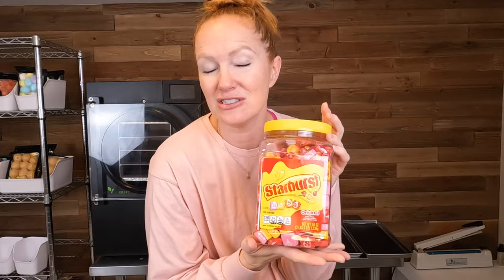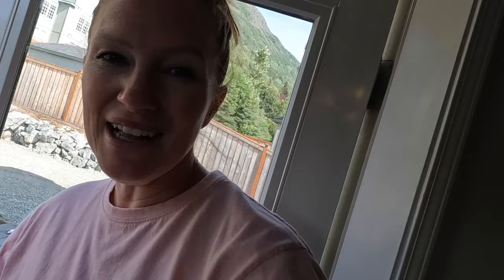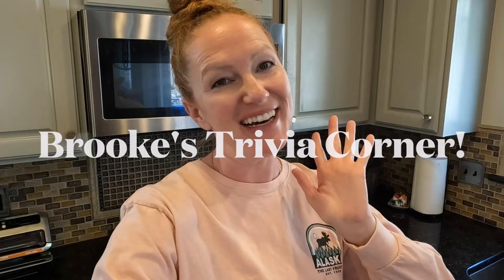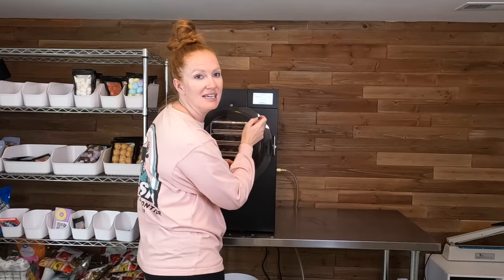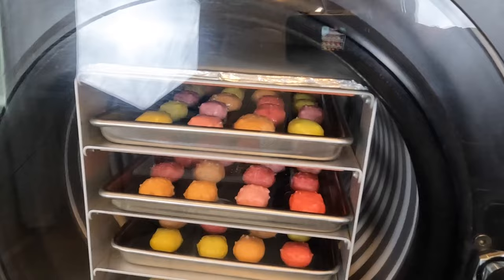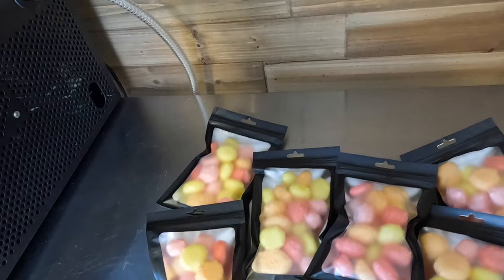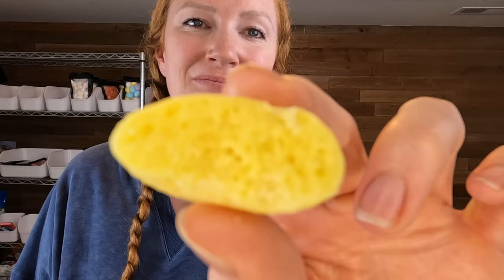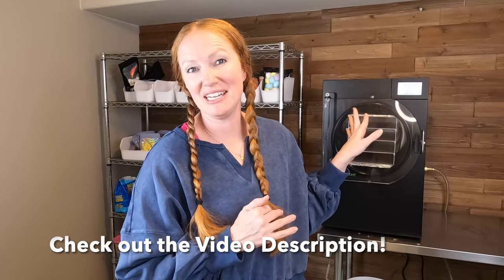The Best Freeze Dried Candy HACK - You Need To Try This!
If you are wanting to try a new spin with your freeze dried candy, this is the video for you! I use my Harvest Right Freeze Dryer to turn chewy starbursts into crunchy, melt in your mouth puffed up treats! There's a secret hack to getting them to turn out even better than ever, so check it out!